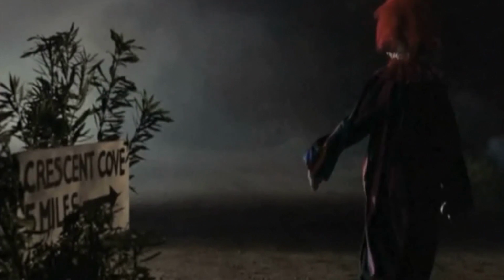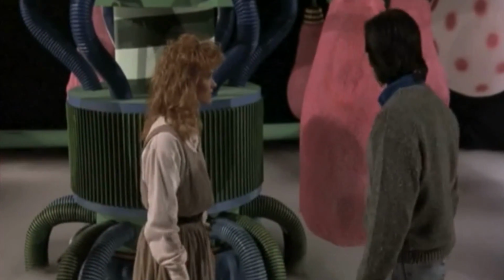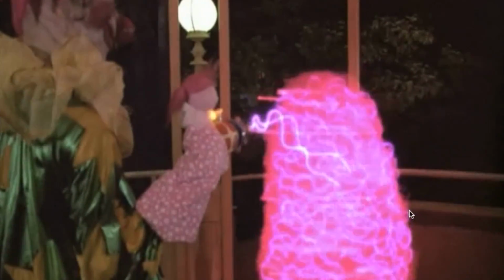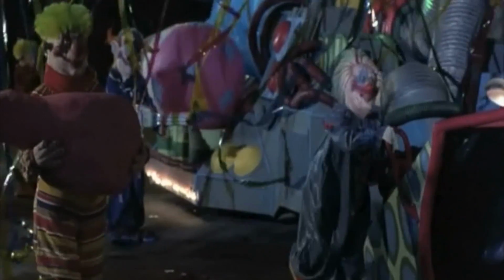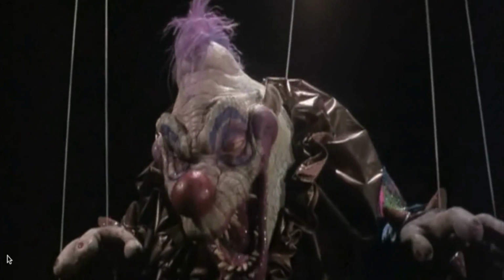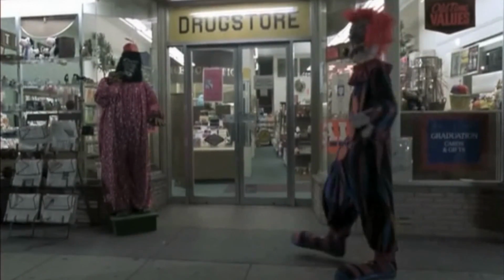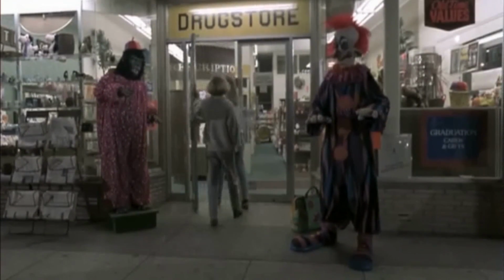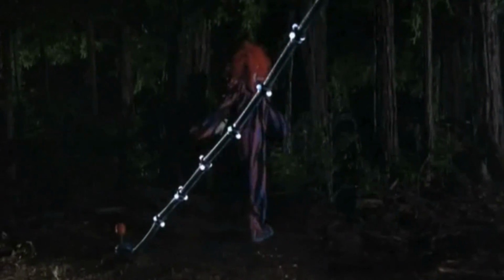Killer Klowns From Outer Space Review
A review of the cult classic Killer klowns.